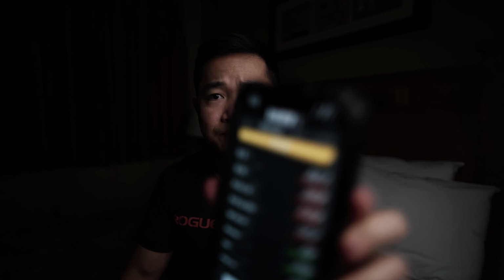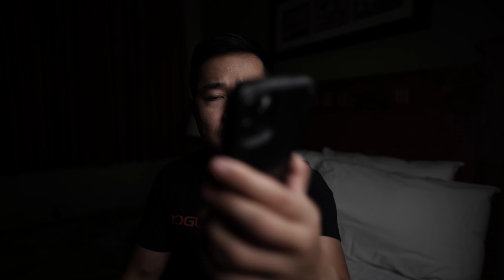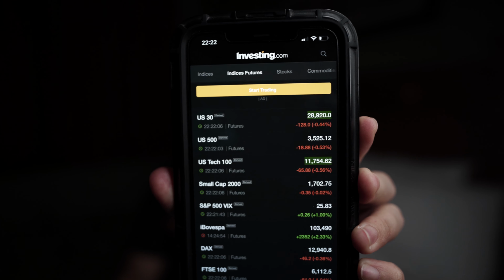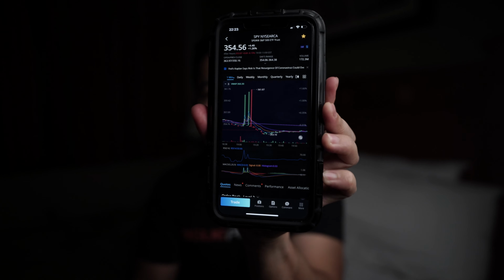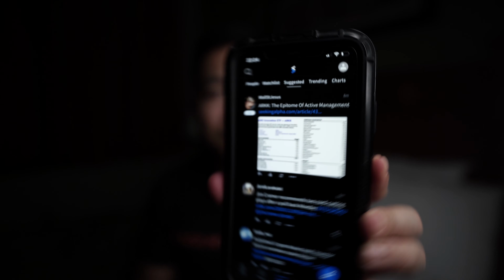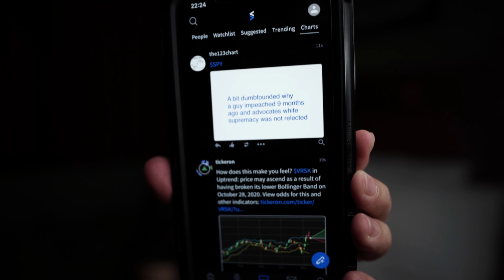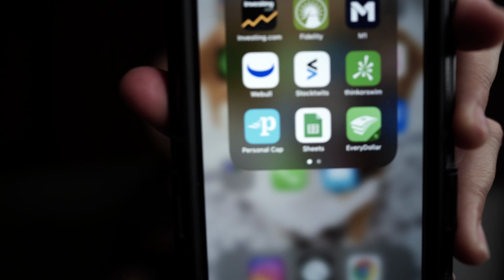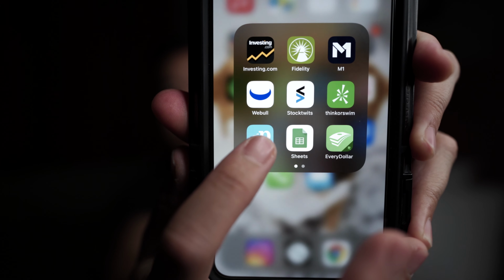Investing Apps for Beginners 2020 & 2021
Hey everyone Welcome to Sublime Investor Channel,

First off, I hope you are all having a fantastic day.

Here are the investing apps I use on a daily basis.

Personal Capital
TD Thinkorswim
Investing.com
M1 Finance
WeBull
Fidelity
StockWits

✅ If you want to open an M1 Finance account and receive $10 for free, the link is down below. 🔥

✅ Want to have a platform that provides visualization of your investments portfolio? I personally use Personal Capital. You can sign-up with Personal Capital and may receive $20.